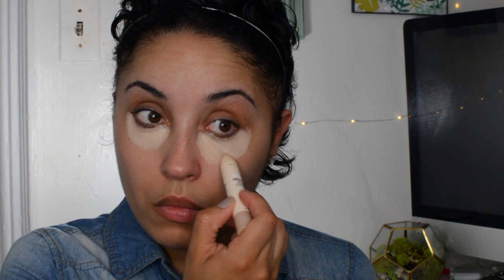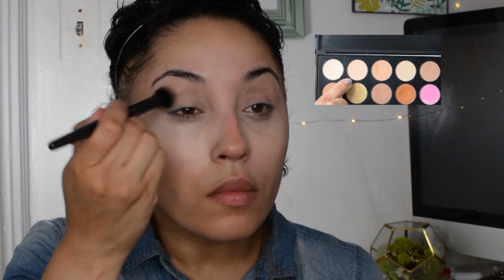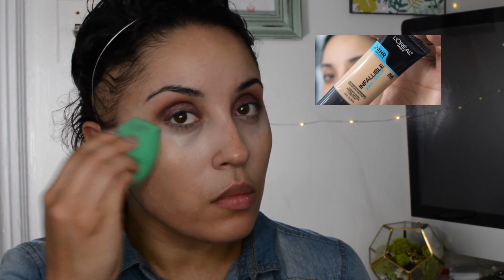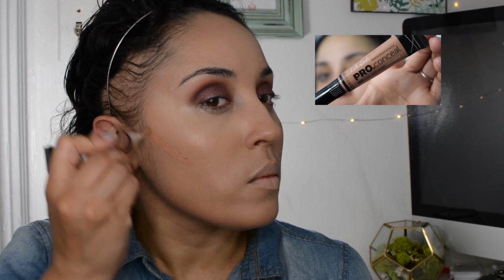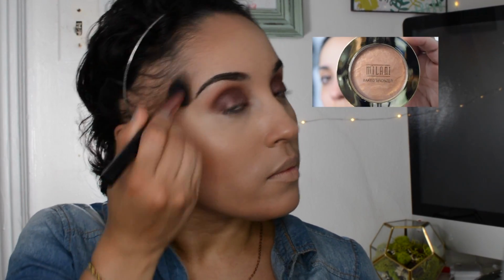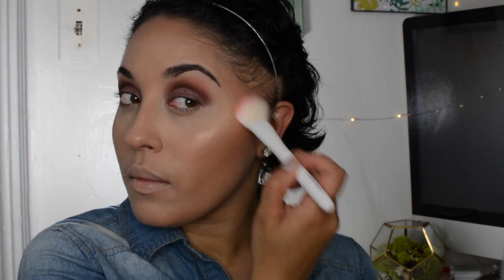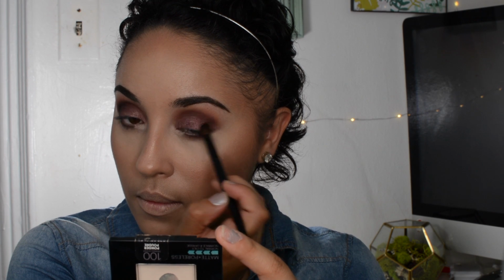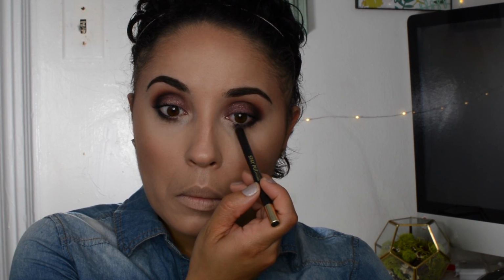Plum Eyeshadow Tutorial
In this video, I will be showing you how to create this plum look using the products listed below.

Face:
Physicians Formula Argon Oil Spray Primer
L’Oreal Pro Glow Foundation
Milani Cosmetics Retouch and Erase Concealer
Maybelline Cream Dream Concealer
La Girl Pro Concealer in Warm Sand
Milani Cosmetics Baked Bronzer in Soleil
Milani Baked Blush Luminoso
Maybelline Fit Me Matte and Poreless Pressed Powder
Wet n Wild Mega Glo Highlighting Powder in Precious Petals

Eyes:
Urban Decay Primer Potion
Morphe Brushes 35N Pallet
Maybelline 24 Hr Color Tattoo in PomegranatePunk
Maybelline Big Shot Colossal Mascara
Milani Cosmetics Stay Put Waterproof Eye Liner in Stay with Slate

Brows:
Anastasia Beverly Hills Dip Brow Pomade in Medium Brown

Lips:
Maybelline Color Sensational Into- Matte Nudes in Almond Rose
Wet n Wild Lip liner in Willow

Xoxo